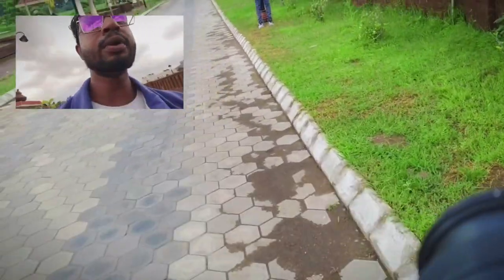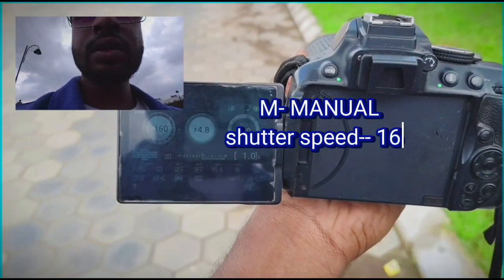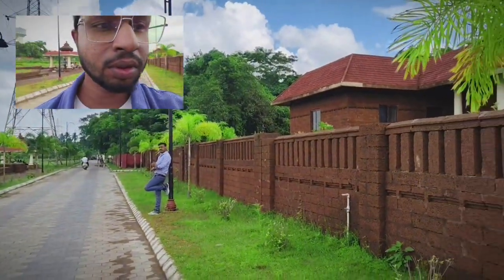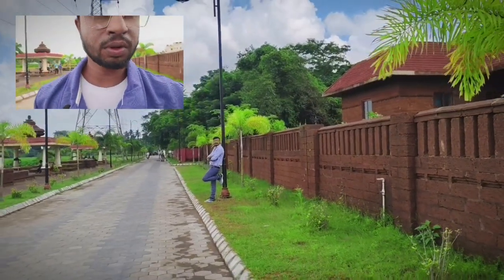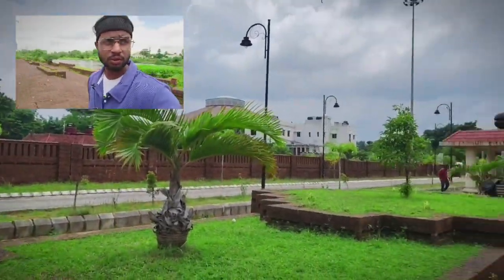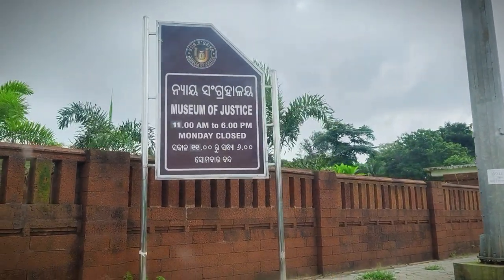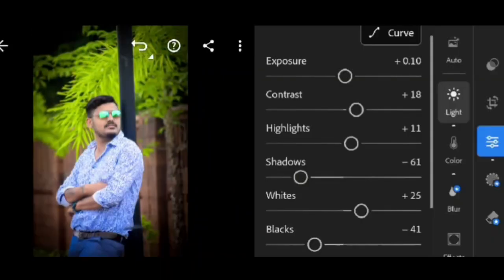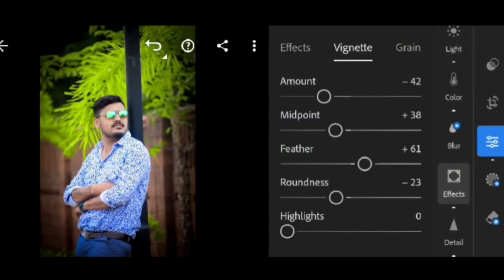ଆସ ଦେଖିବା nikon D5300 ରେ କେମିତି ଫୋଟୋ ଉଠୁଚି , ଏହି ସୁନ୍ଦର୍ ଜାଗା ରେ ,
Aji ra video ti new photographer kna pai jou mane nua sikhuchanti Starting karuchanti ,
Nikon d5300 re photo shoot 📸
Camera

Location 📍
Bara bati rod  ( museum of justice )

Love you all my youtube family members 💖❤️